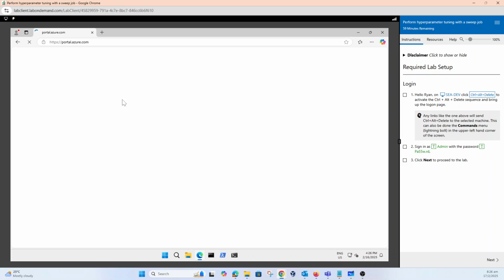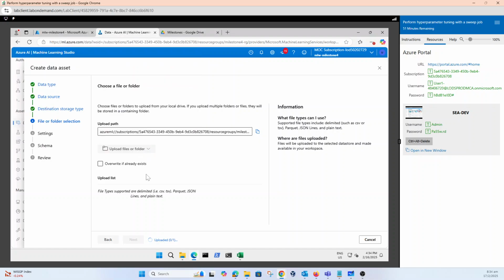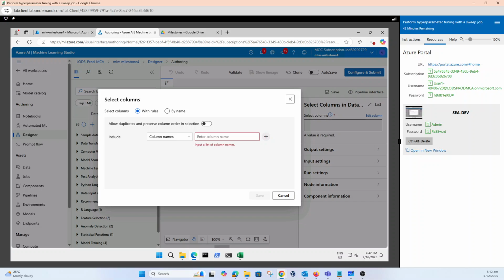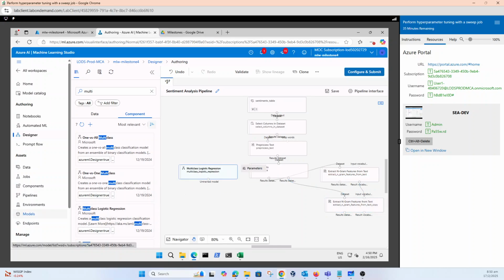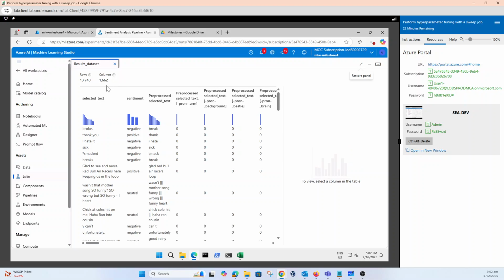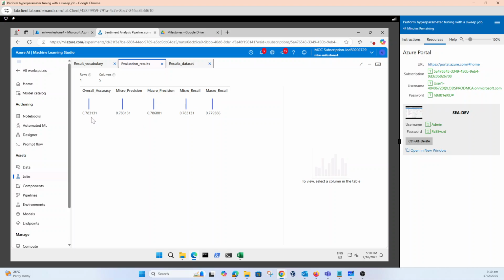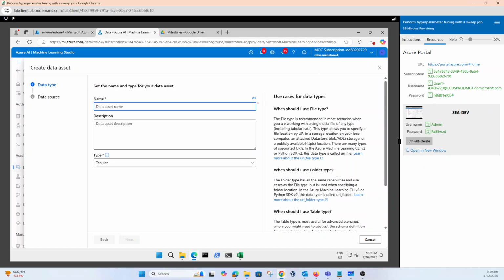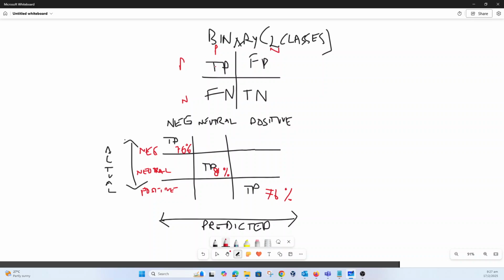MLA AML Milestone4 MultiClassTextAnalysis